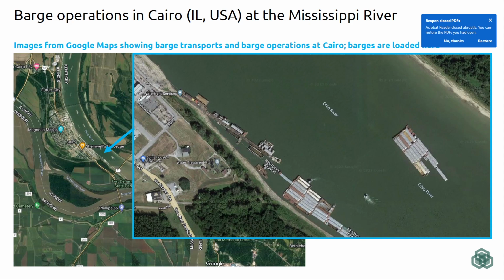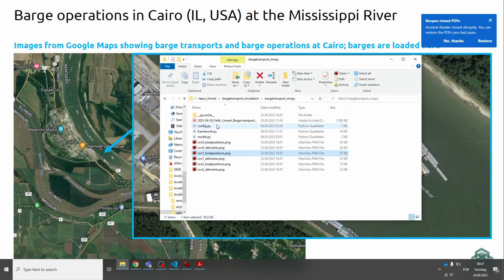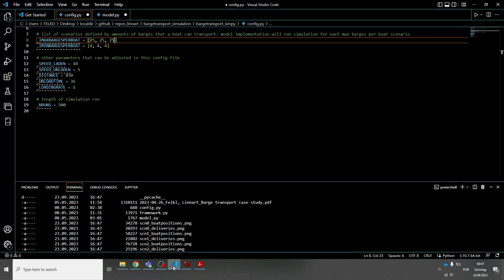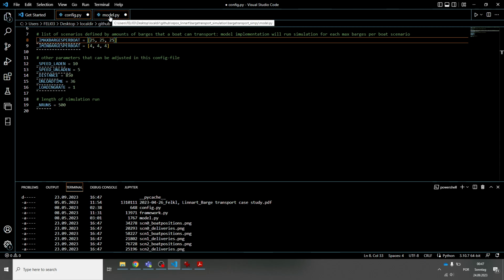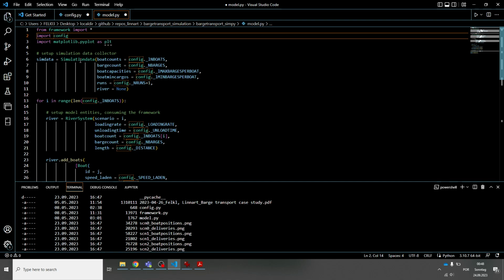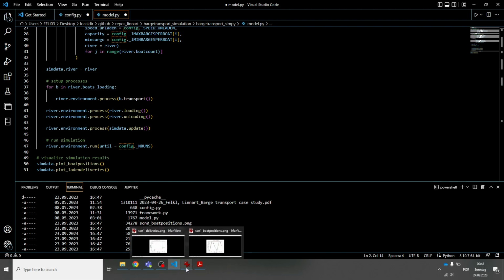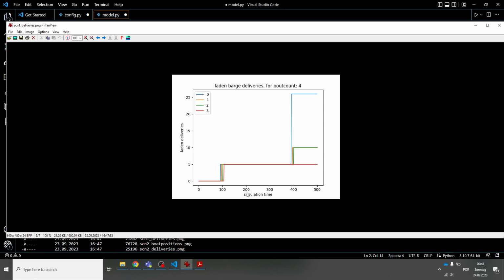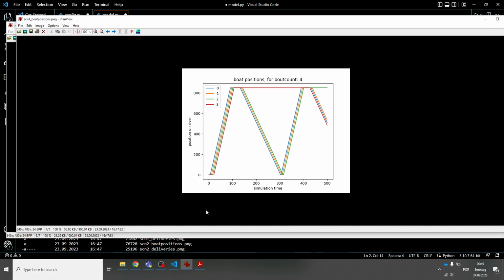Marine barge transport simulation in Python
A small case study introduction for a marine barge transport simulation problem, and a demonstration of my barge transport simulation framework - based on SimPy in Python and made available on my blog here: